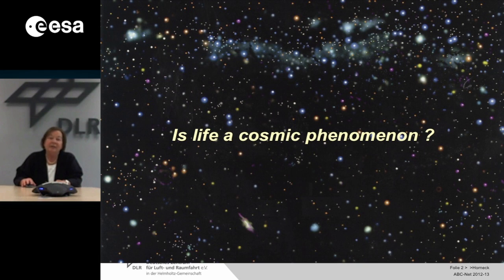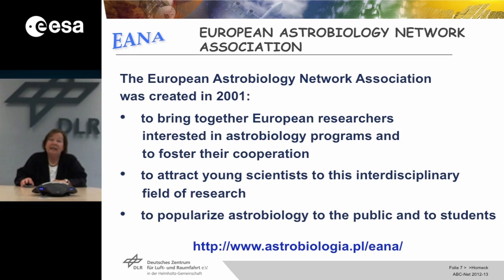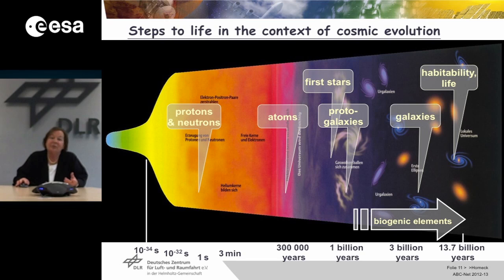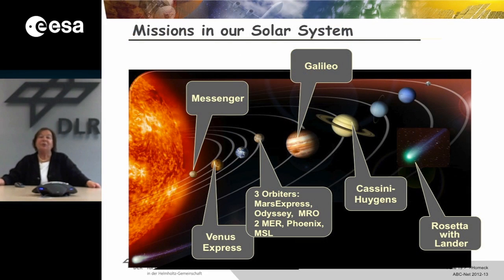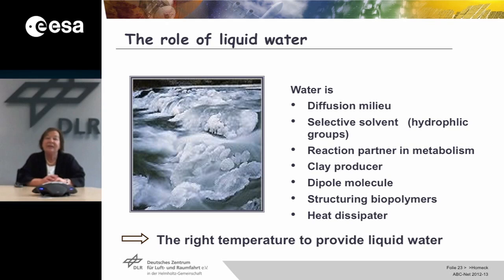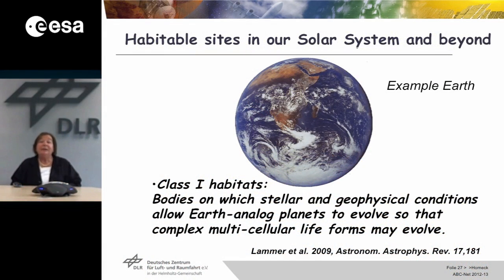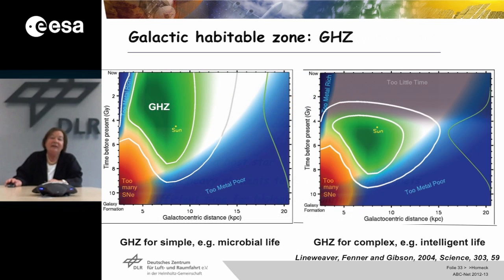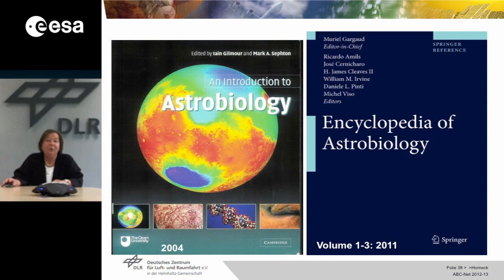Introduction to Astrobiology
In this introductory lecture, Dr. Gerda Horneck of the DLR Institute of Aerospace Medicine in Cologne describes Astrobiology as a newly emerging field of science.

Astrobiology comprises the study of the overall pattern of chemical evolution of potential precursors of life, in the interstellar medium, and on the planets and small bodies of our solar system. Astrobiology also consists of studying the history of life on Earth back to its roots, deciphering the environments of planets in our solar system and of their satellites and searching for other planetary systems in our Galaxy.

Hereby, Astrobiology provides clues to the understanding of the origin, evolution and distribution of life and its interaction with the environment, here on Earth and in the Universe.